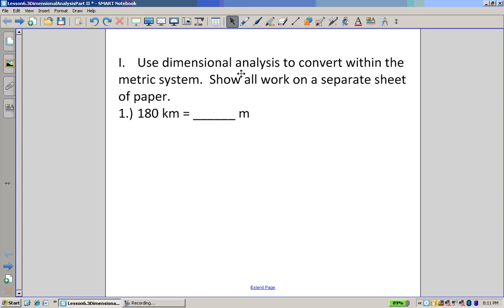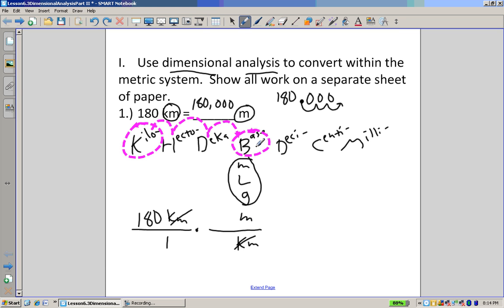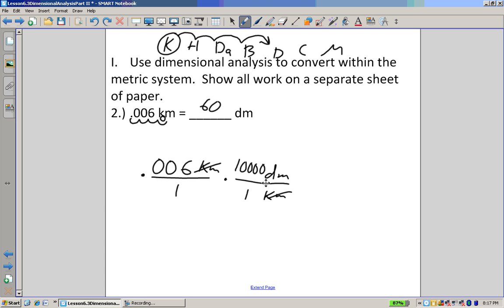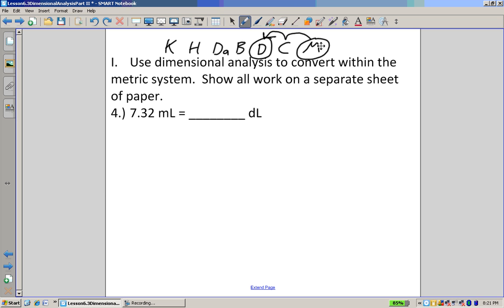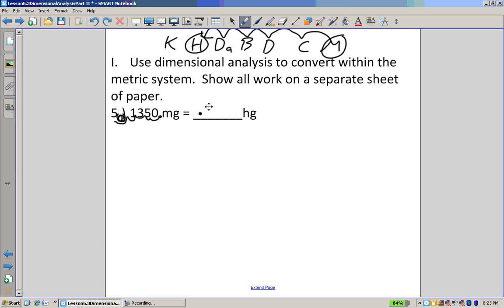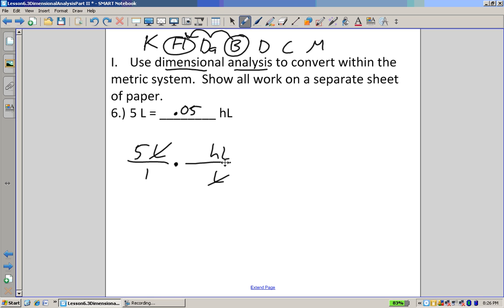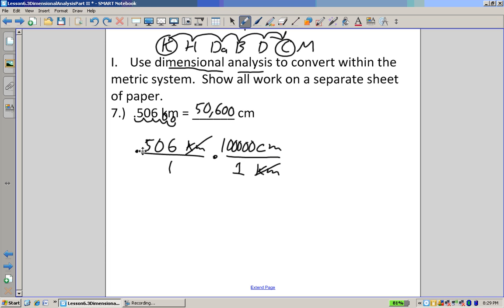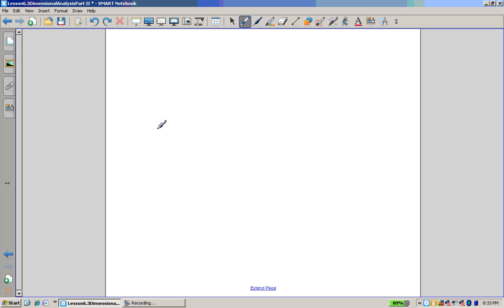PreAlgebra Ch 6 Lesson 6-3 Part 2 Dimensional Analysis Conversion In Metric System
In this lesson, we look at conversion within the metric system using dimensional analysis.